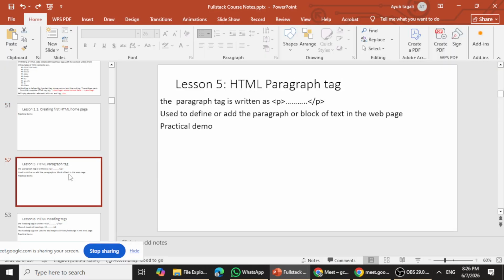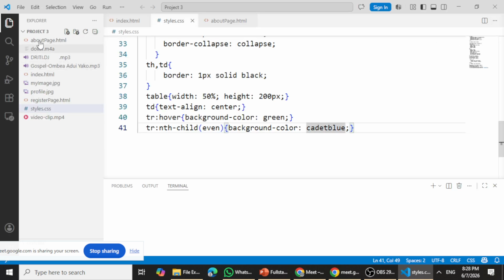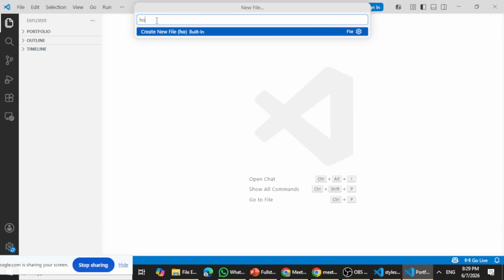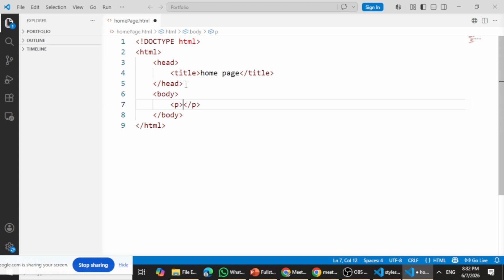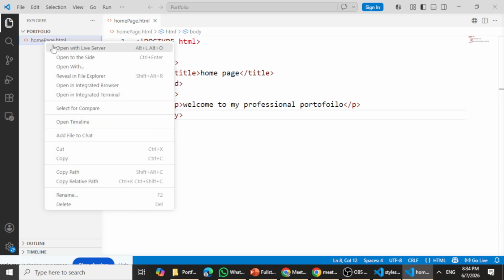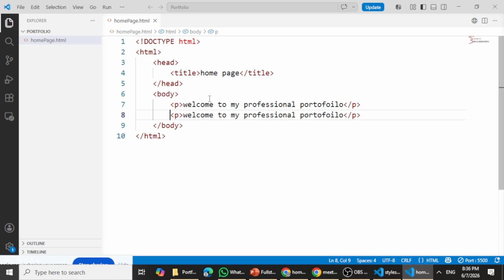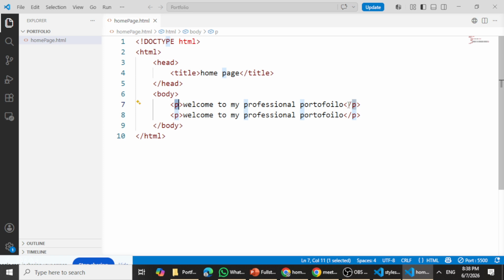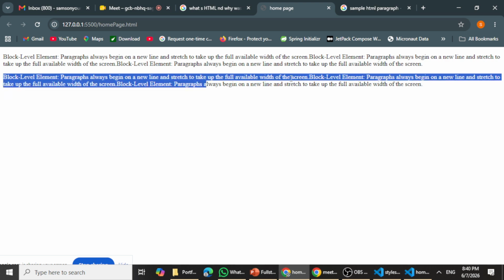Creating html page